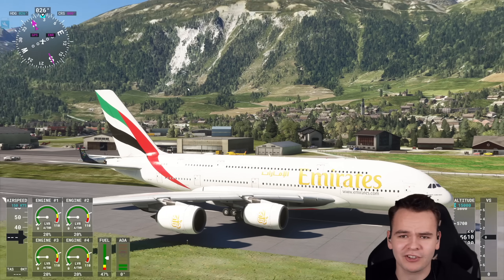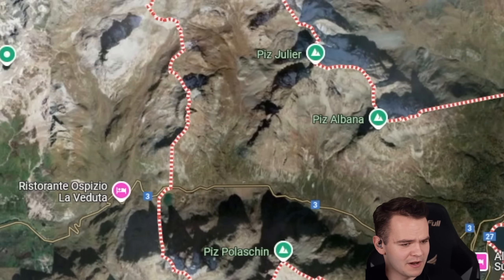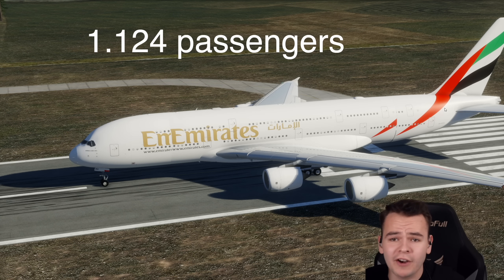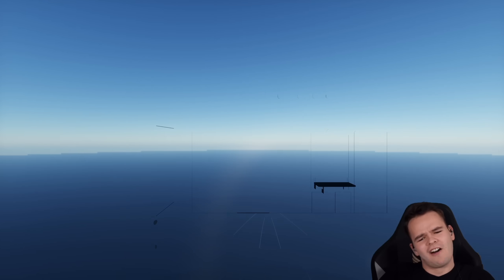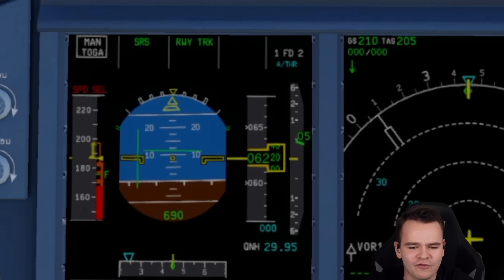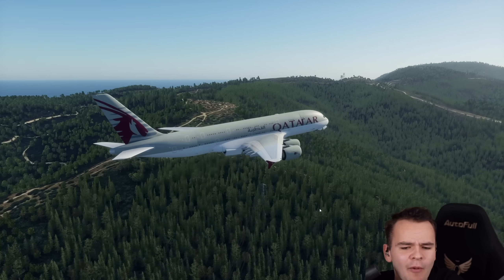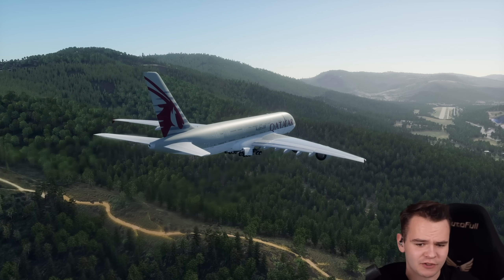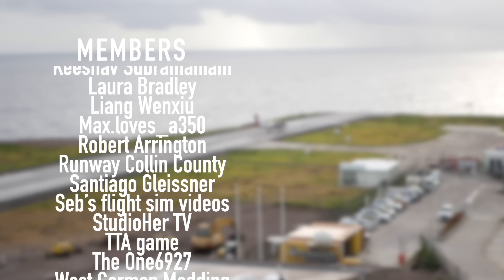The A380+ Could Fit 1000 People - Why Did They Never Build It?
Today's Video: The A380+ Could Fit 1000 People - Why Did They Never Build It?

©Swiss001 2024